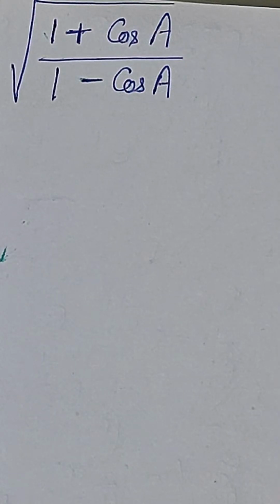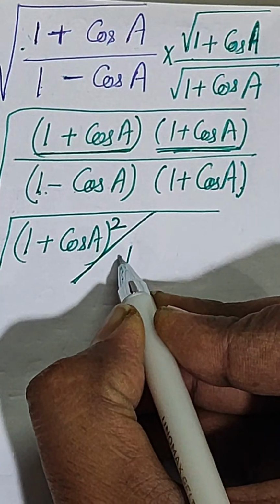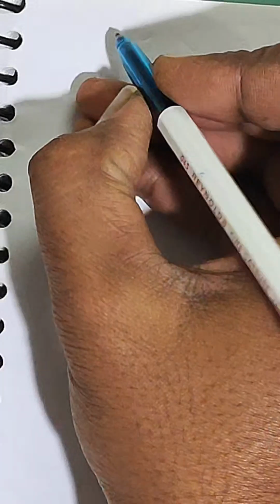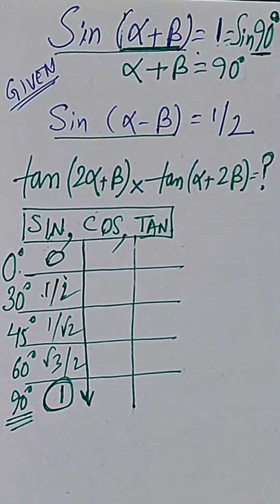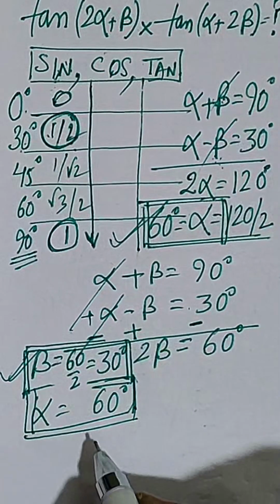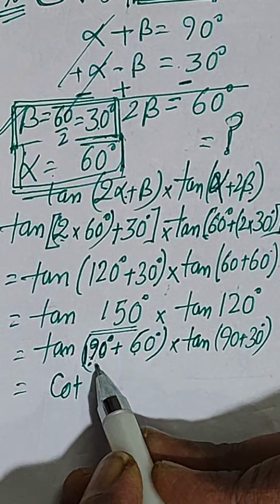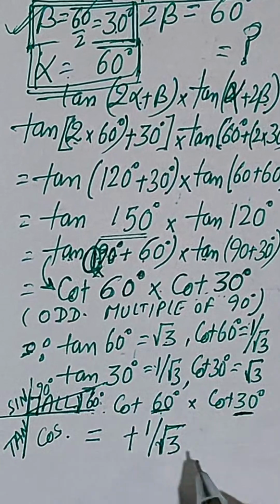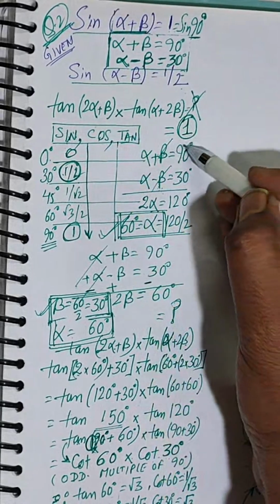📡 2 Q's of Trigonometry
√1+CosA/1-CosA=?
If Sin(A+B)=1, Sin(A-B)=1/2, then tan(A+2B)xtan(2A+B)=?
form
Learn
learning
study
school
competition
knowledge
technology
technique
trick
idea
concept
style
class
Theorem
Law
answer
Coach
Coaching
Teaching
Teacher
Master
Gyan
Guru
Question